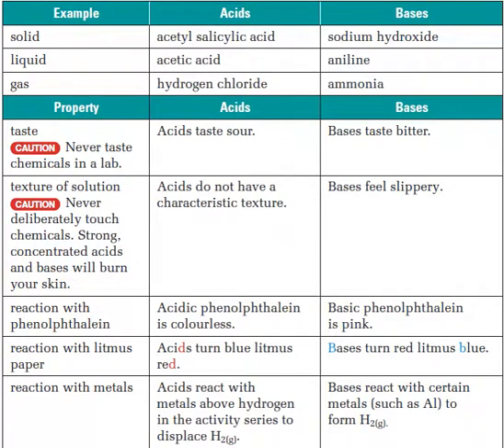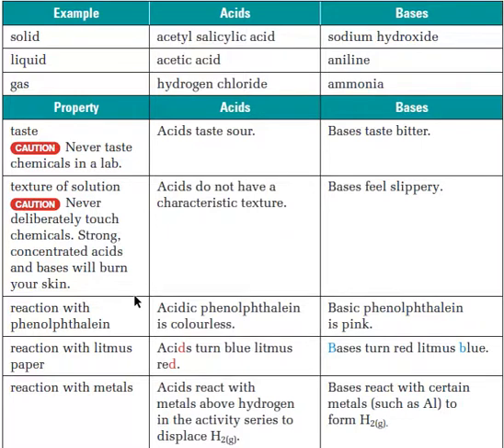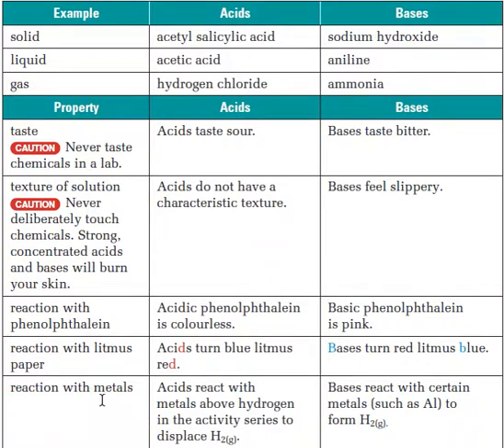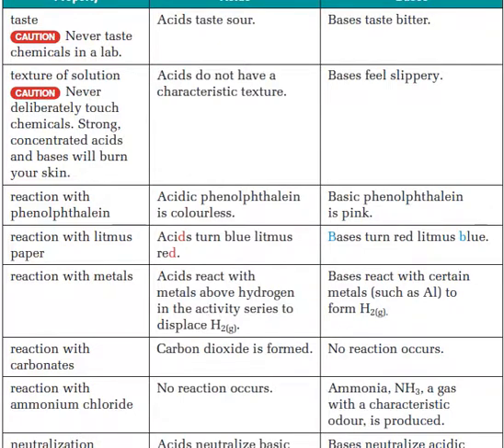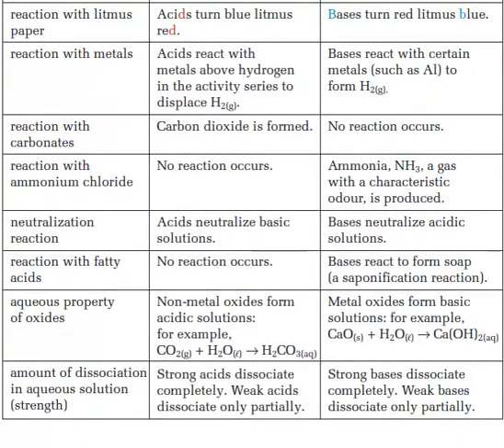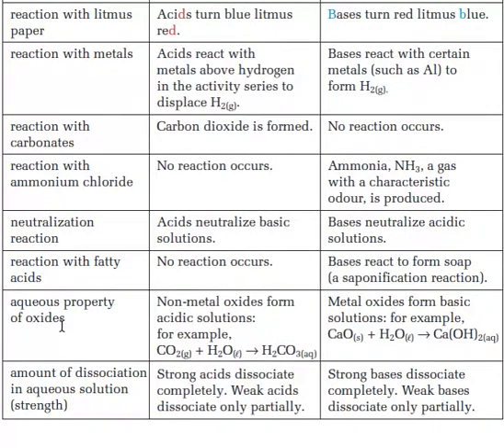Acids and Bases Chemistry - Basic Introduction, Properties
Arrhenius Acids and Bases
Arrhenius Chemistry
Chemistry
Properties of acids and bases
What are acids properties
Dr. Masi